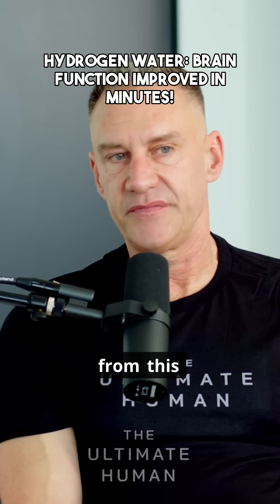Hydrogen Water Improves Brain Function in Minutes!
Transcript:
You know, the big takeaway from this is that if you want to be putting the best water in your body, period, full stop, end of story, it should be hydrogenated water. Water with excess hydrogens to feed gut flora, for bacteria, for inflammation, for its oxidative reduction potential, for your brain. Yeah, you know we do what's called EEG. I'm sure you do. We have a brain master 21 channel, you know, EEG that we can use in our office. And and then and I used a doctor in Tampa who does brain mapping as well. Okay. And he took 10 patients and one of them was a 62 year old female. He did nothing else but give her 16 ounces of echo water, our water. And within three minutes he saw a 32% change in plasticity of the brain. Wow. 58% normalization of alpha and beta waves. And then when you look at the actual graphics, it's beautiful because you went from almost a full red in the brain, which was high function, you know, the brain's overworking, to green, which was normal function. Wow. And it was three to five minutes. So we see that change in individuals with, whether it's a neurologic or just ADD or ADHD or whatever, they will say, oh, I feel more clear. Right. I actually notice when I travel and I'm not able to drink hydrogen water. I do notice it.